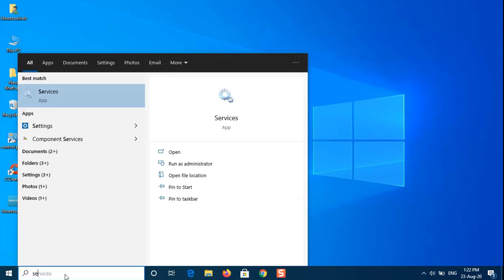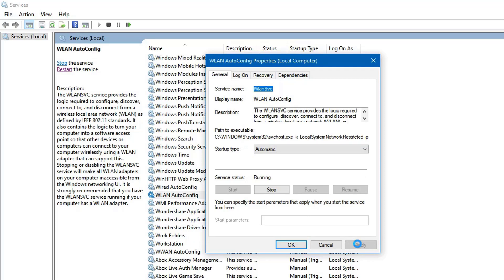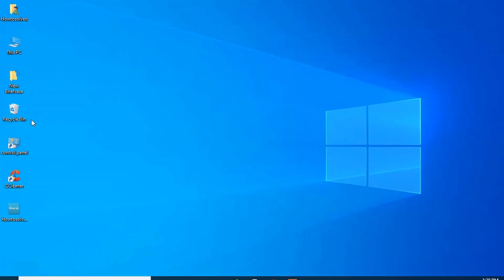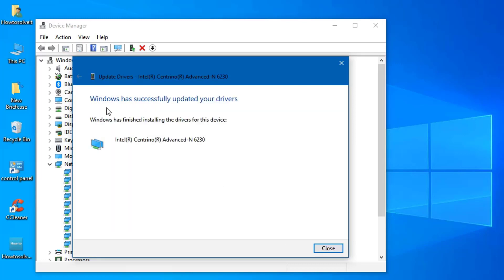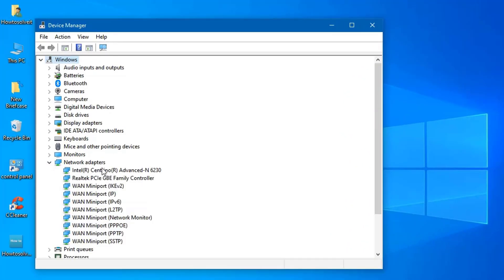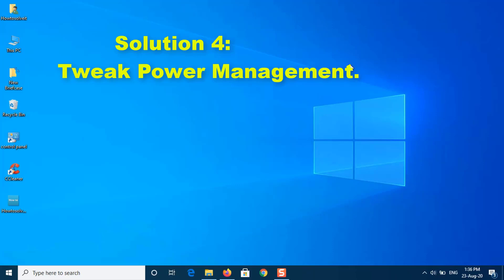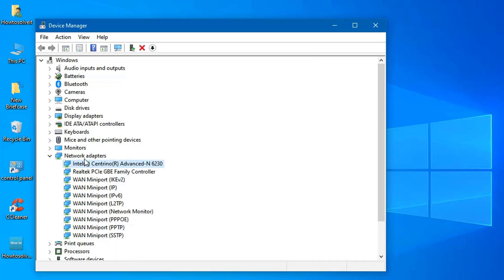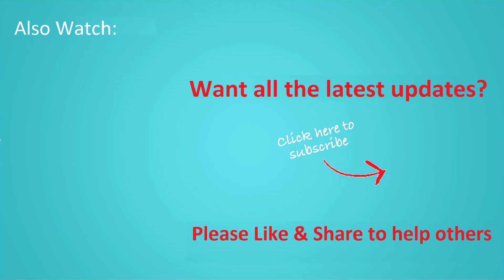Wifi Option not showing in Settings on Windows 10 - Howtosolveit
Fix Wifi Option not showing in Settings on Windows 10. If Windows 10 WiFi option missing or disappeared from the Settings and there is no WiFi settings. The WiFi icon is grayed out because of WLAN problems or corrupted WiFi driver.In this video I will show you fix WiFi Option Not Showing on Windows 10 and Fix WiFi Missing from Network & Internet Settings in Windows 10.

0:00 Introduction
0:31 WLAN Service.
1:27 Update Wifi Driver.
2:24 Reinstall WiFi Driver.
3:12 Tweak Power Management
3:49 System Configuration.